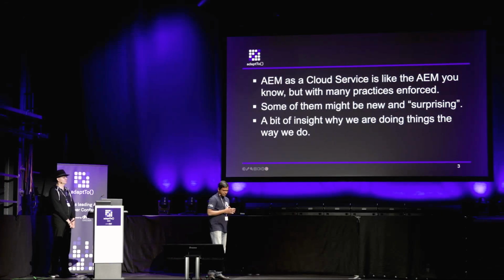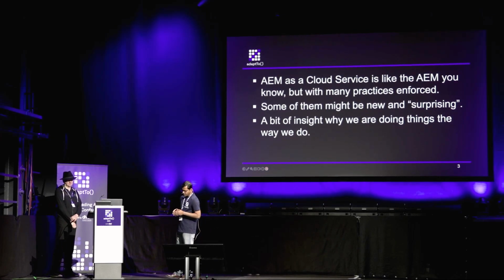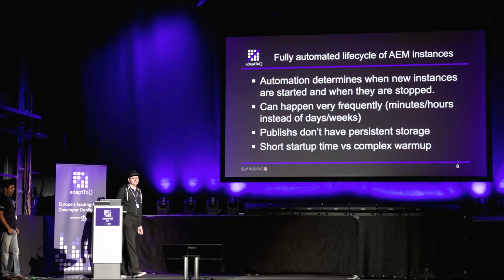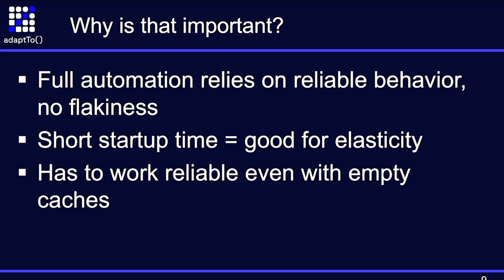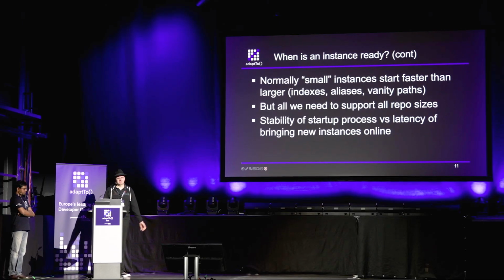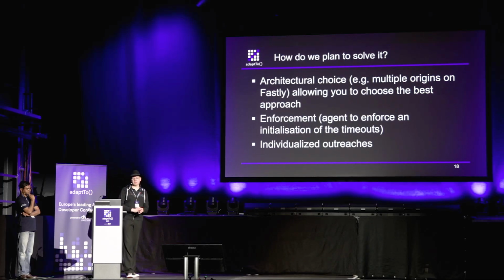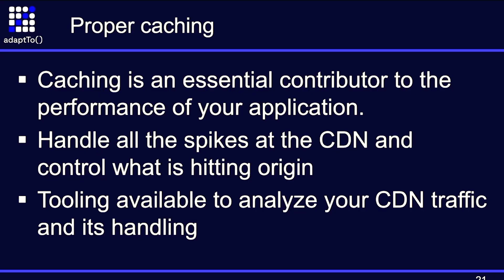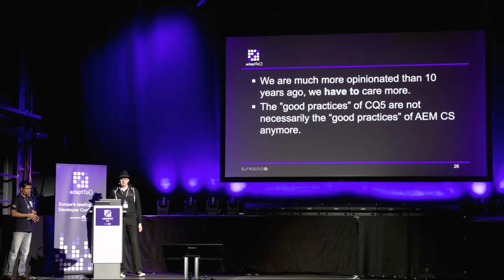Challenges when operating 1000+ different AEM applications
- Jörg Hoh, Adobe
- Pramod Hirole, Adobe

Over the course of almost 15 years, many APIs were added to AEM, and even more implementations. The extensible nature of OSGI, Sling and the JVM itself made it possible to develop a multitude of solutions, which no one has ever thought about when building AEM. But that also makes it hard to evolve the platform while ensuring backwards compatibility and not breaking anything.

And evolution is necessary, either to build new features, but also to improve operational efficiency. Because not everything what was possible in the past is a feature worth to support in the future.

This talk wants to give an overview of some challenges which we as the Site Reliability Team of AEM CS are facing in this area, and how we plan to solve them. And why your collaboration as customers and partners is important to make this work.

00:00 Talk
29:51 Q&A